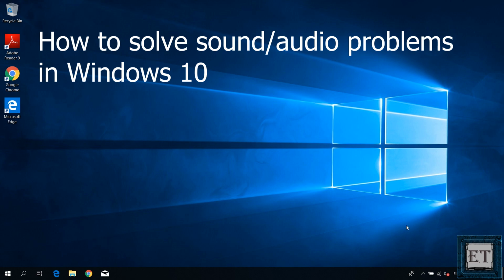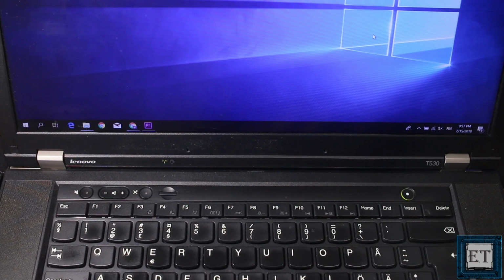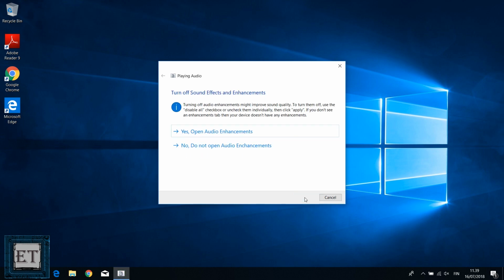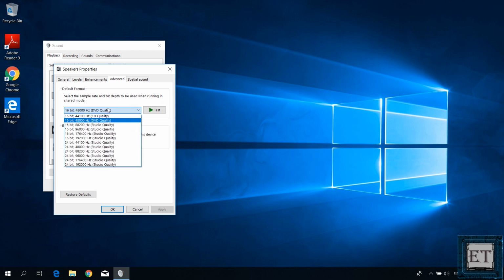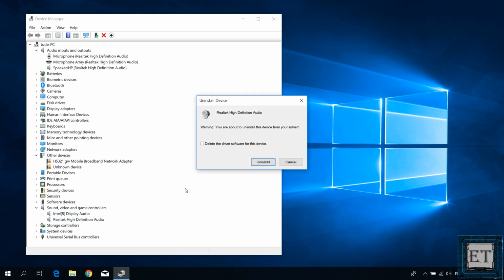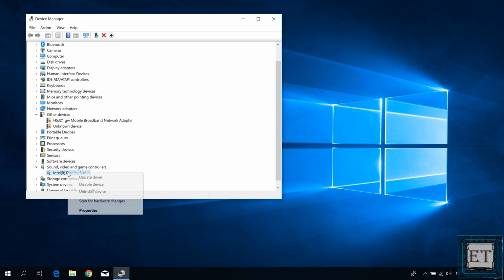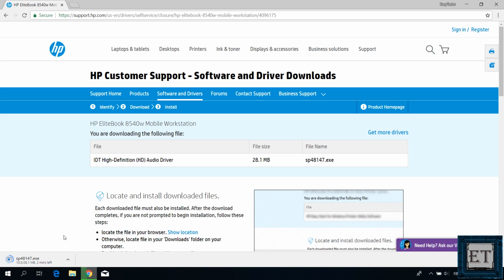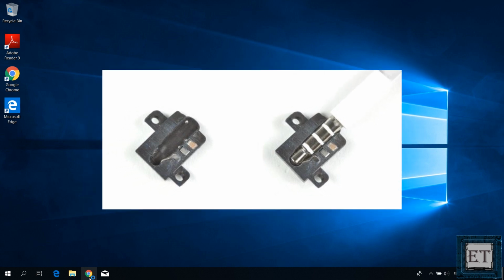How to Fix Sound Problems in Windows 10 [8 Fixes]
► How To Fix WiFi Connection Problems in Windows 10 8 7- Red X on WiFi [8 Fixes]

In this video, I will be showing 8 possible ways to fix sound, speaker, or audio problems in your Windows 10. These methods correspond to different possible scenarios where you might be having this problem.

1. Check that it hasn’t been muted either with a click on the speaker icon or a mute button somewhere on your computer.

2. Use the windows troubleshooting tool to try to detect and possibly fix the problem you might be having with your audio device.

3. Turn off sound effects and enhancements.

4. Uninstall and reinstall your sound drivers.

5. Uninstall and delete the sound drivers at the same time.

6. Visit your manufacturer support page and download the sound drivers for your PC model and specification.

7. Check the configuration of your playback devices and ensure they are properly set-up.

8. Check your headphone jack for weak relay.

🎶🎶 𝐁𝐀𝐂𝐊𝐆𝐑𝐎𝐔𝐍𝐃 𝐌𝐔𝐒𝐈𝐂